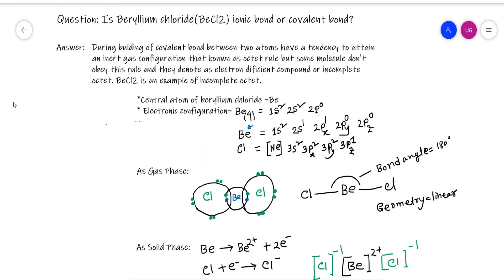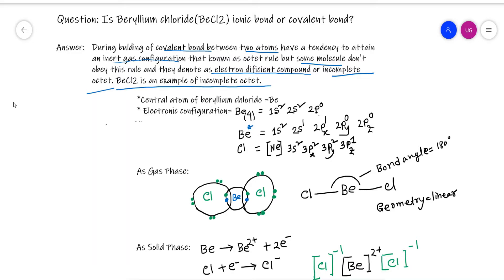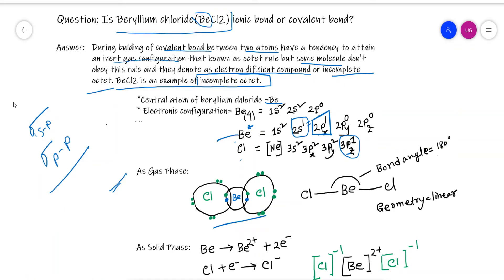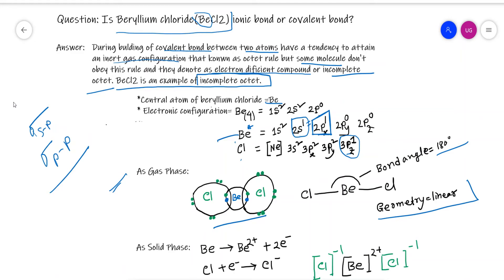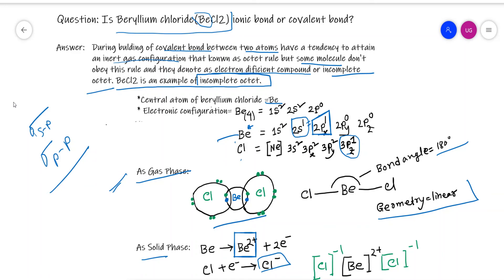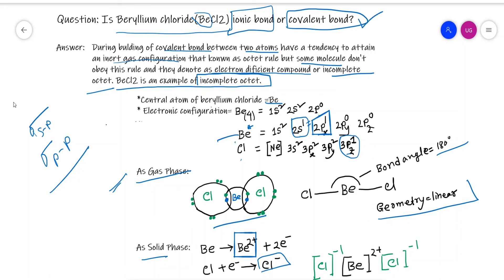Is Beryllium chloride form Ionic bond or covalent bond?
Beryllium chloride is an electron deficient molecule that doesn't obey octet rule. In gas phase Beryllium chloride formation via covalent bond.